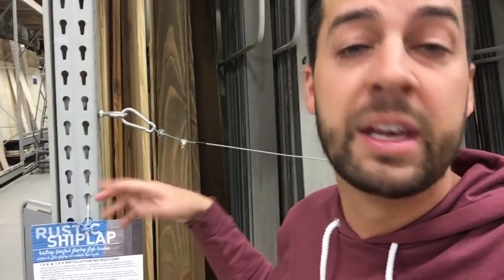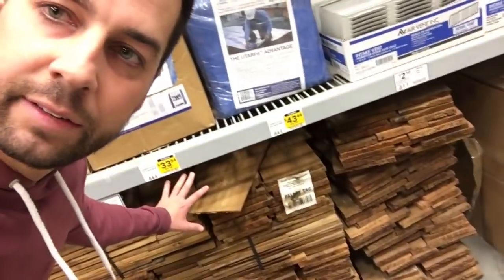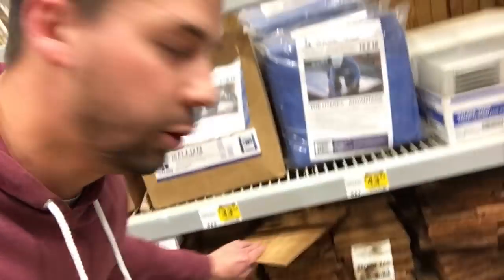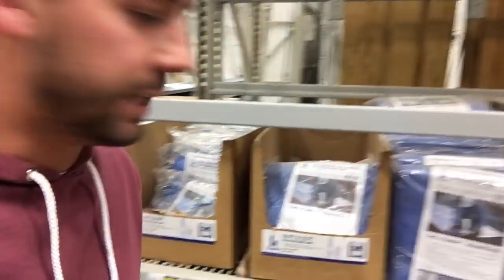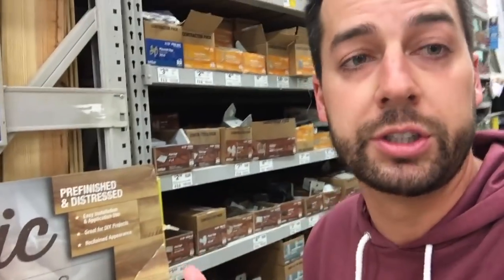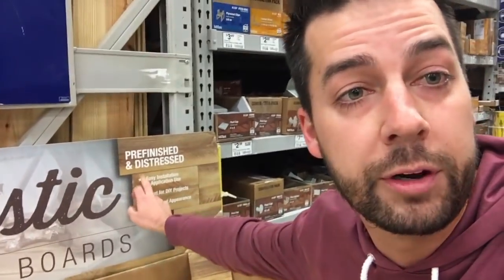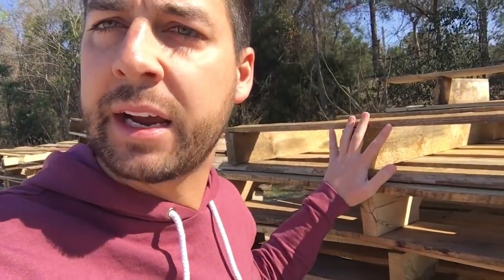Church Wood Panel Background Salesman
"Preach in front of Poplar? It'll make you more popular." John Crist breaks down the different types of wood panel background suitable for your church

John Crist is a standup comedian. For more videos, bio and live tour dates,